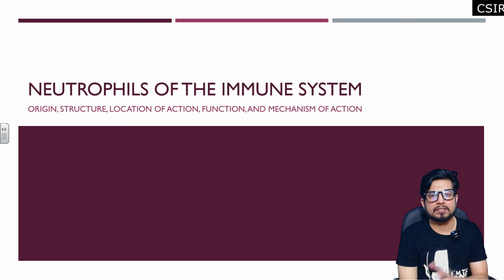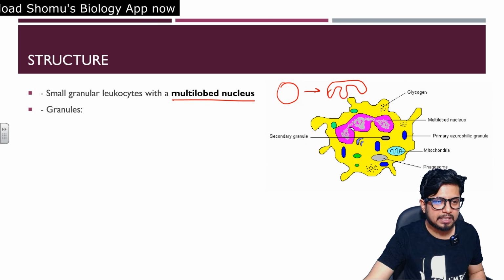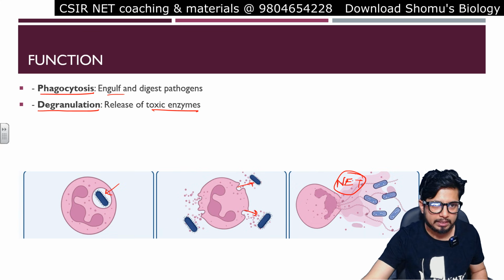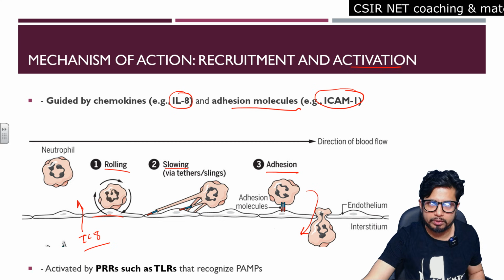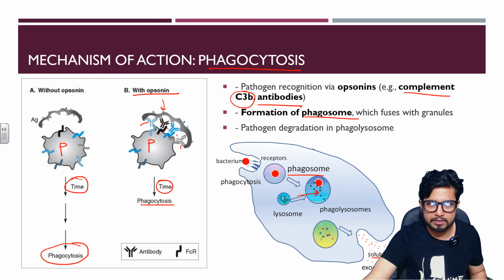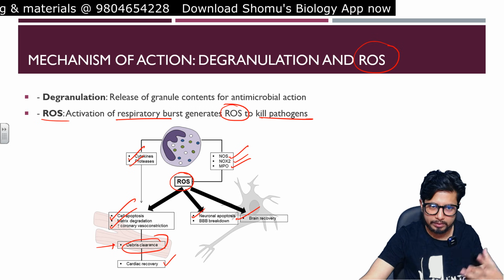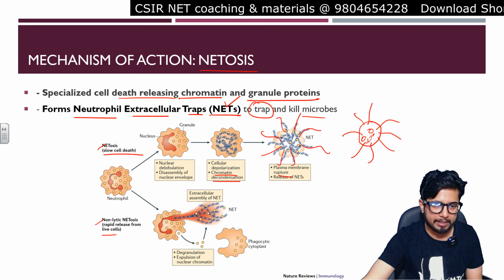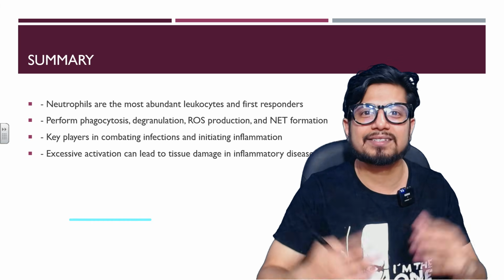Neutrophils structure and function explained | Cells of immune system | Shomu's Biology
Neutrophils structure and function| Cells of immune system | Shomu's Biology - This lecture explains Neutrophils immunology | Cells of immune system | Shomu's Biology.